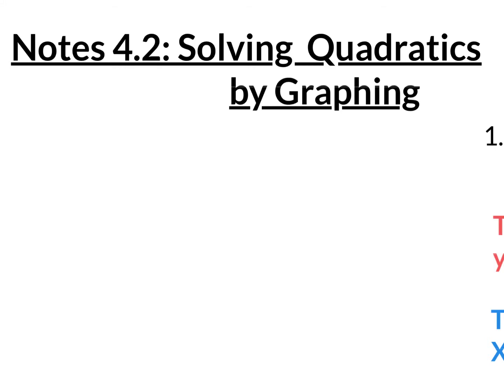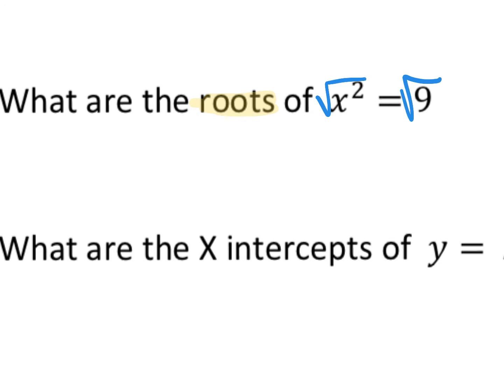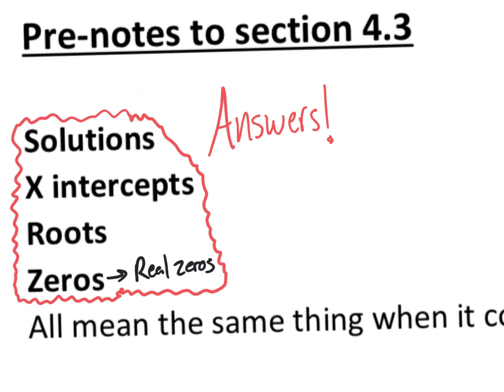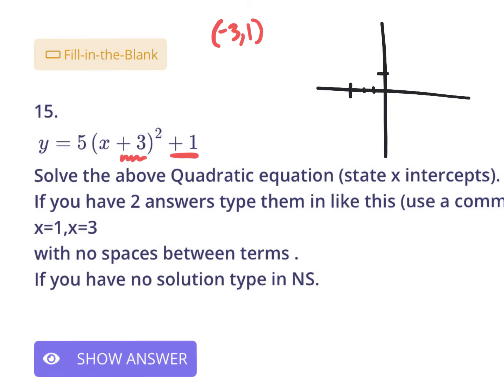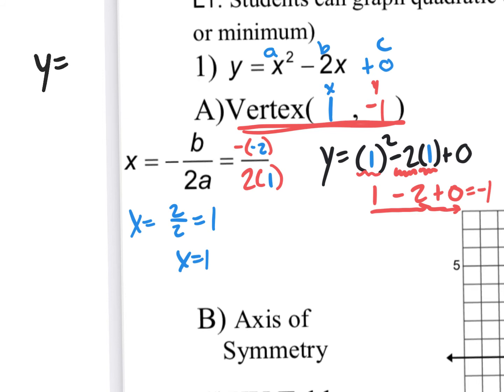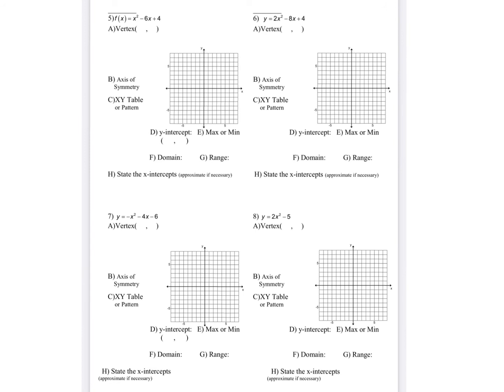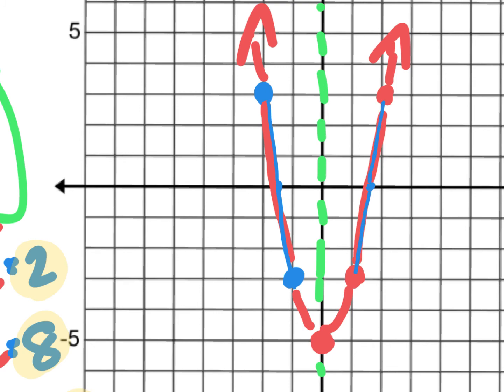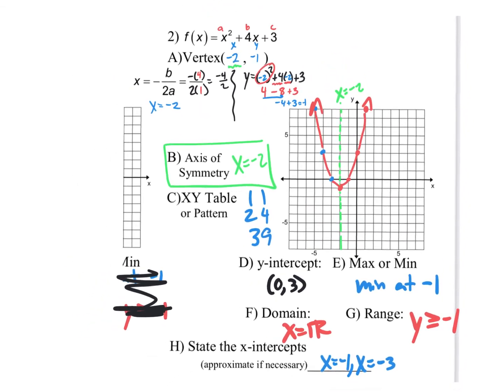Notes 4.2 solving Quadratics by graphing.mp4